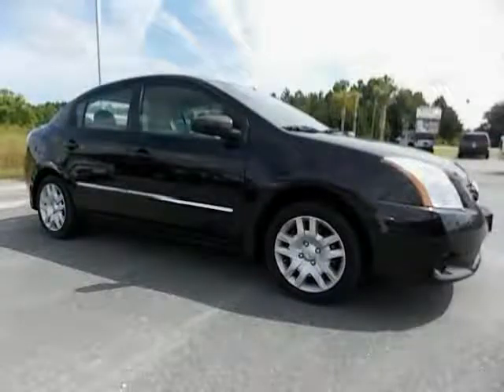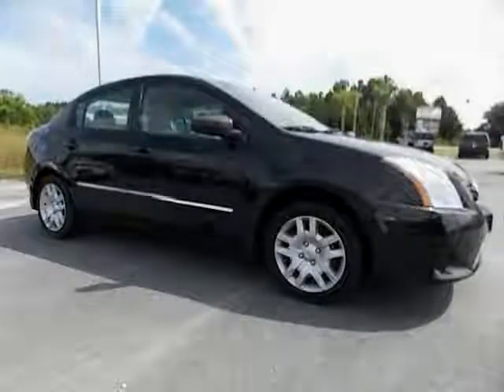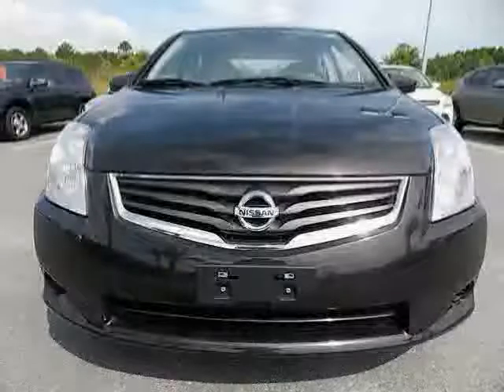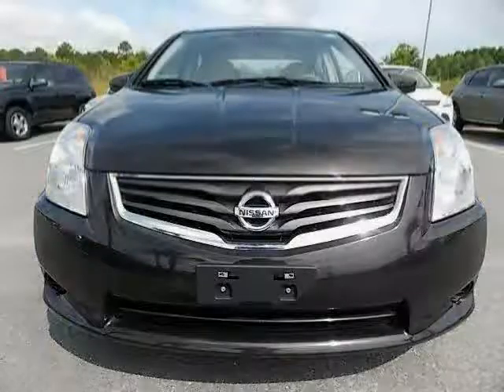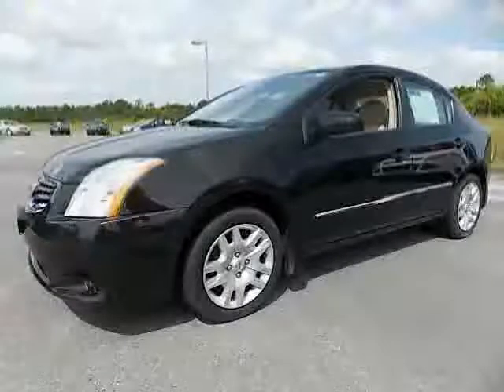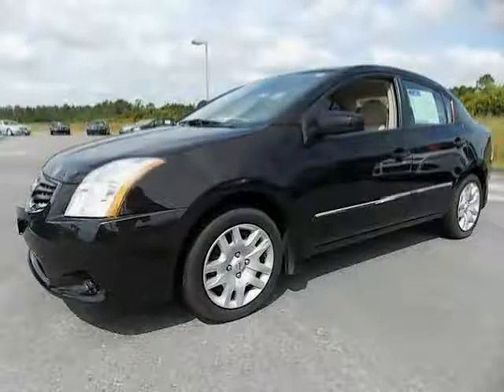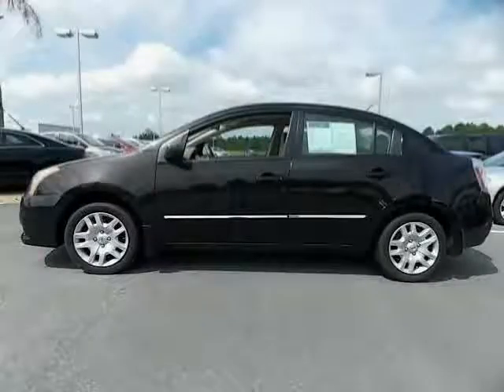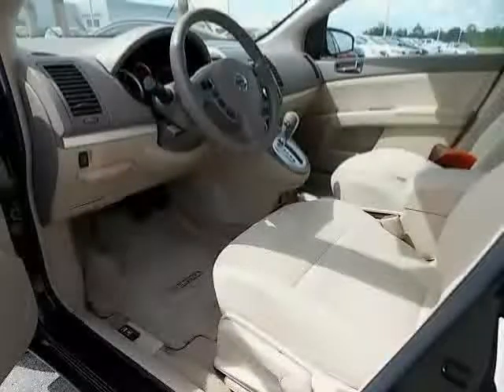used Nissan Sentra West Claxton GA 2011 located in at NeSmith Jesup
This used Nissan Sentra West Claxton 2011 is located in  and is offered by NeSmith Jesup and can be compared to any used Nissan Sentra GA: